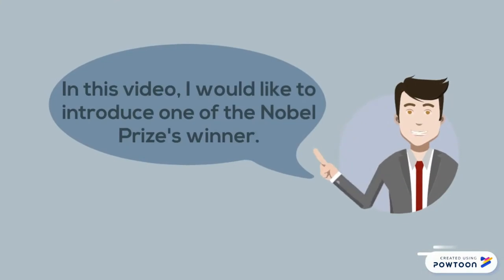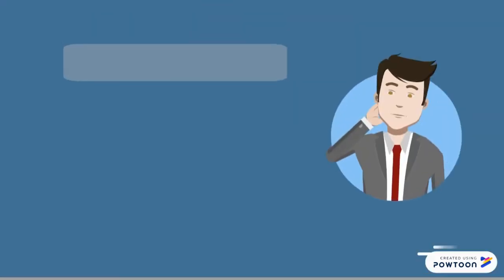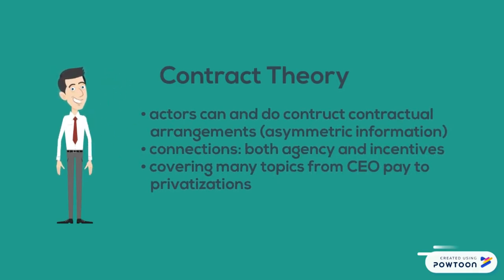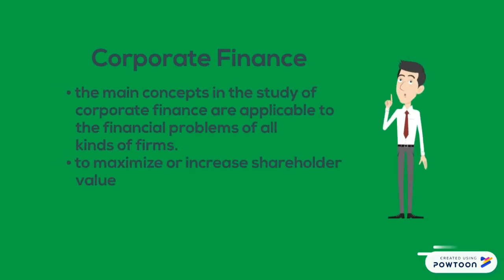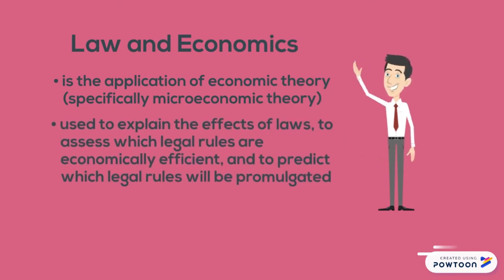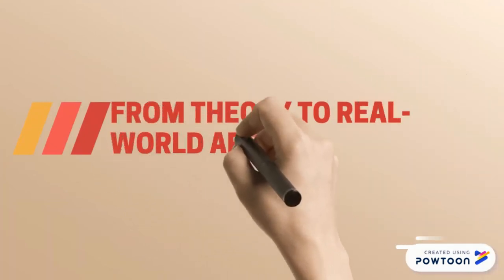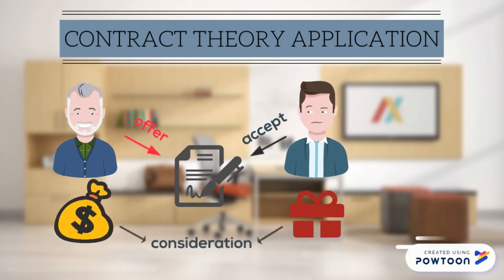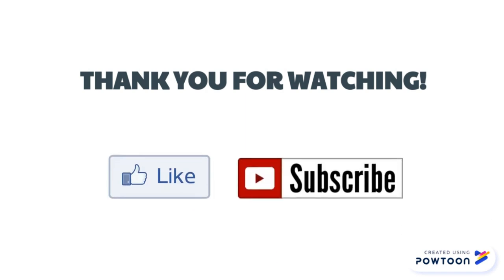OLIVER HART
Appreciation video to Oliver Hart for his contribution in Contract Theory.